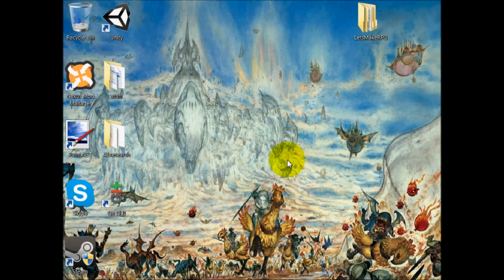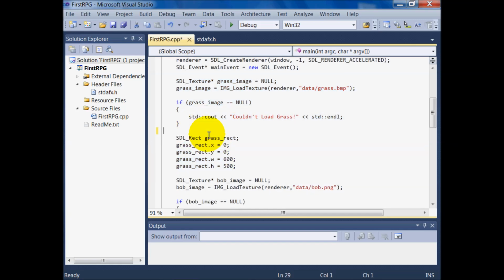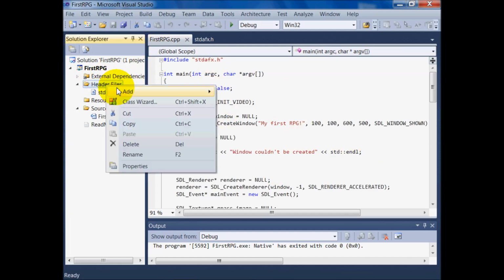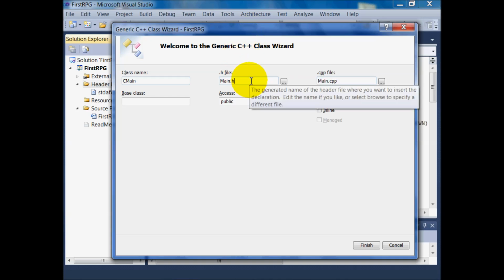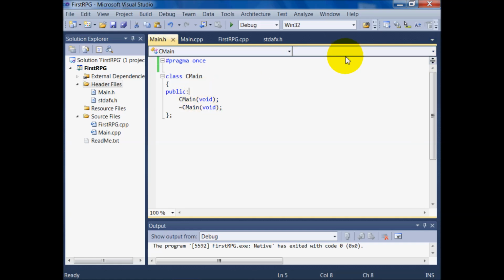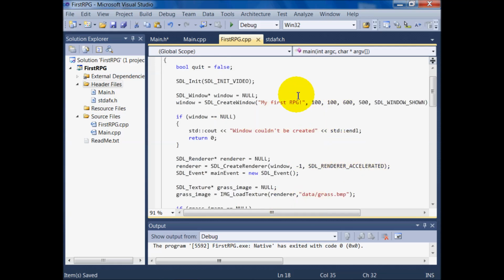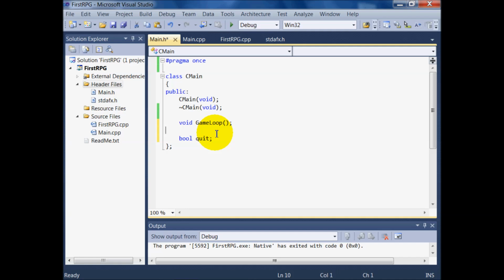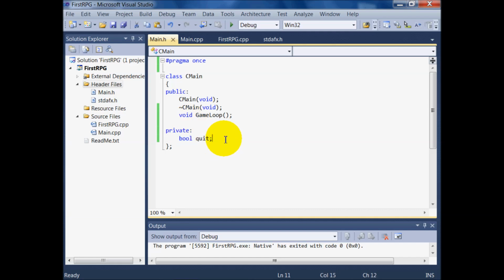Let's Make an RPG (C++/SDL2) - Part 8 Basic Classes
In next 4 parts we will be splitting current code into classes.
Next few tutorials might be bit confusing if you didn't have much experience with classes, but hopefully you will understand them better after watching next 4 parts. :)

You can check final source code in 4 parts!